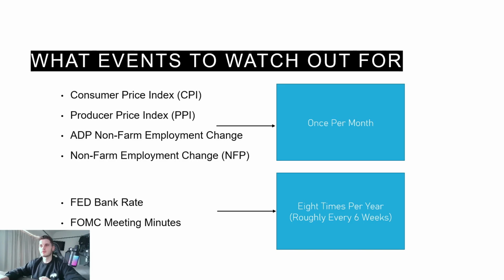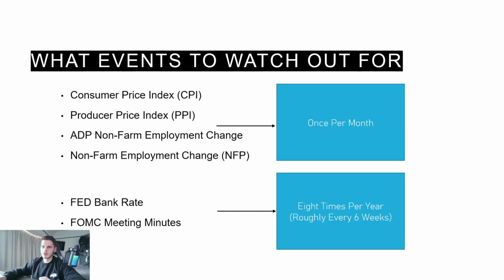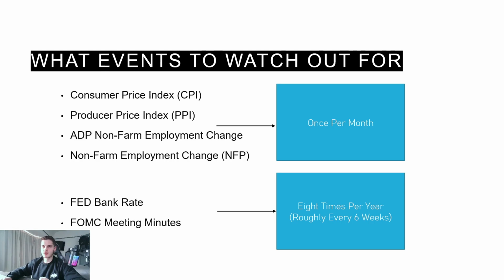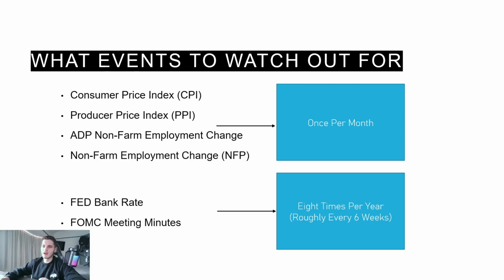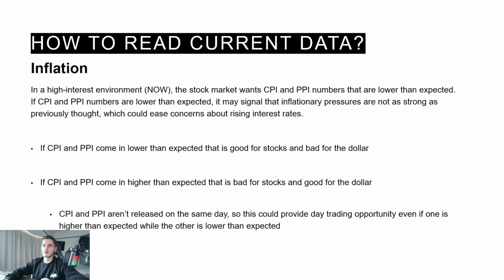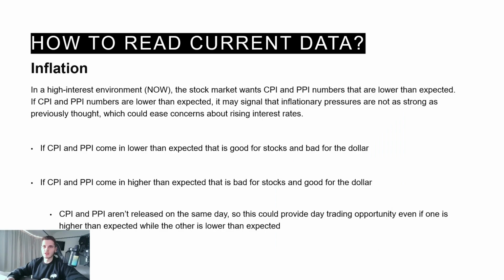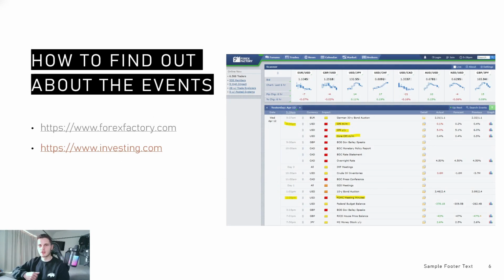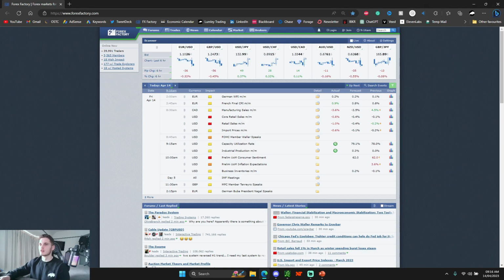Mastering Economic News Trading - Strategies to Help You Succeed in the Markets!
👉About This Video👈
Lumley Trading provides a comprehensive guide on economic news trading strategies in the transcript. They emphasize the importance of understanding key factors such as changes in interest rates and inflation, economic conditions, and global economic events. These factors have a significant impact on various trading products, including futures, stocks, and options.

Lumley Trading also highlights the significance of specific economic releases, such as the Consumer Price Index (CPI), Producer Price Index (PPI), ADP non-farm employment change, and non-farm employment change (NFP). They explain how these releases can affect the market and provide insights for day traders and swing traders. Additionally, they discuss the relevance of Federal Reserve bank rates and FOMC meeting minutes, which are released approximately eight times a year.

Lumley Trading advises traders to use websites like Forex Factory or investing.com to find event information and forecasts. They also mention the importance of considering seasonal trends and world events in trading decisions.
👉About Me👈
Just to give you a quick bit about me, I started to educate myself on investing, trading, and personal finance quite heavily when I was 17 and I'm now 21. This channel is focused on the U.S. stock market in which I trade with both stocks and options on a day & swing outlook, there is also a small focus on futures considering a trade them twice a week on certain news releases.